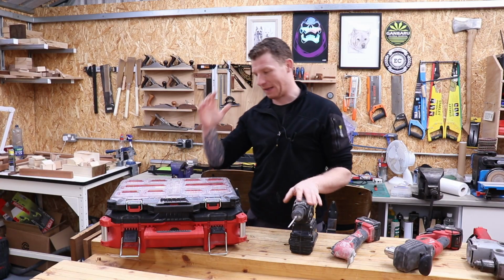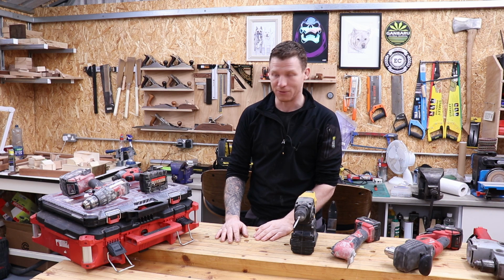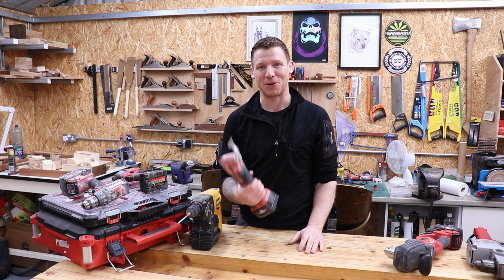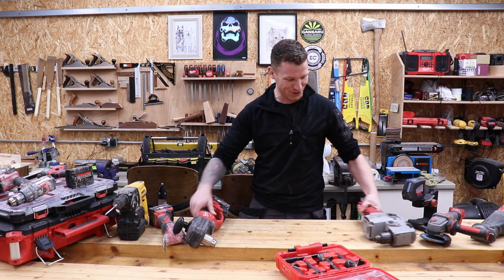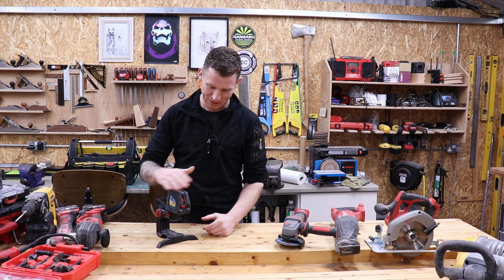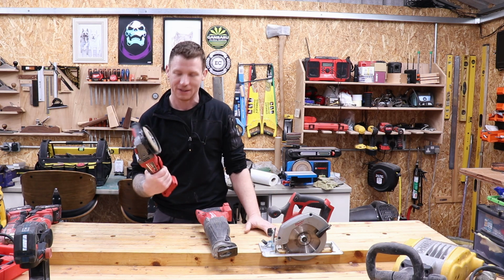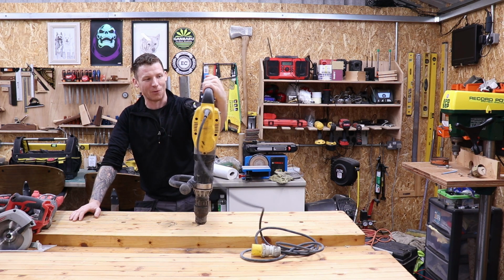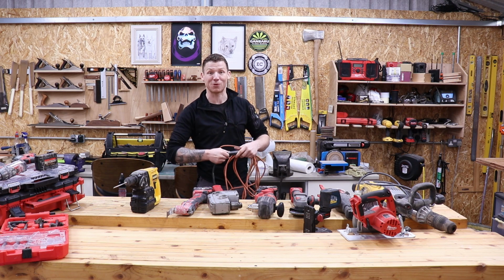Electrician's Power Tools. The Tools I Use Every Day To Make Money. Part 2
Whats happening everyone! this is a follow on video from my hand tools one. In this video I take you through the power tools I use every day as an Electrician to make money, some new, some old and some of them game changers!